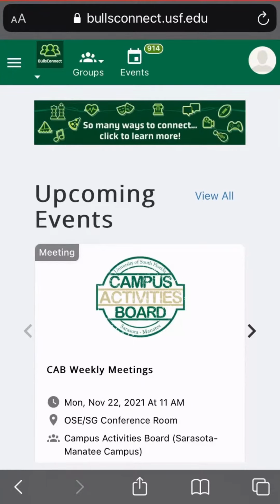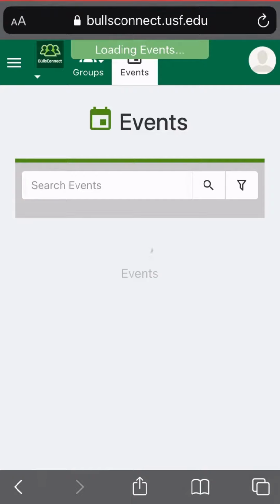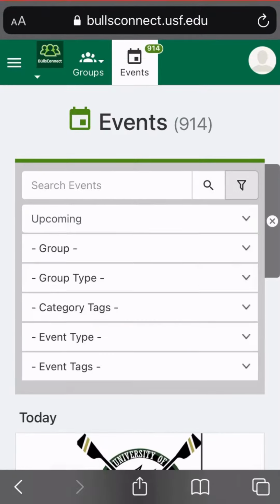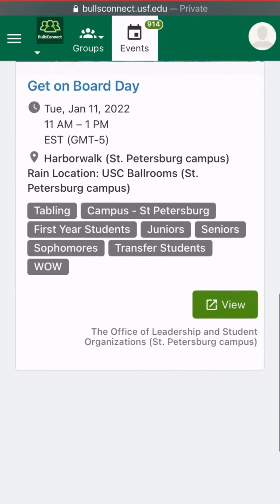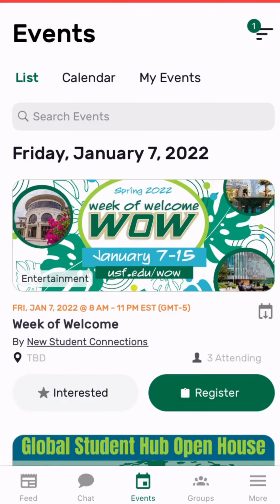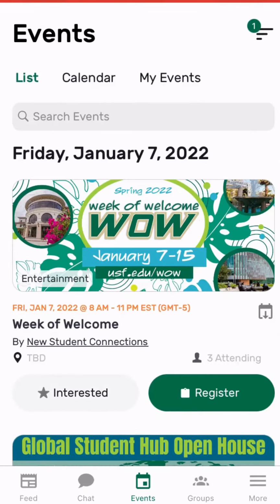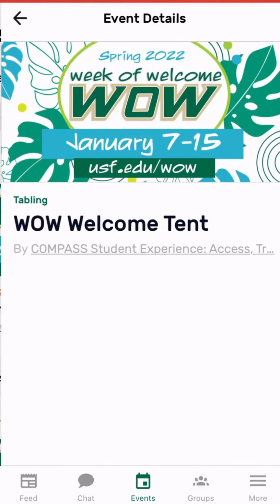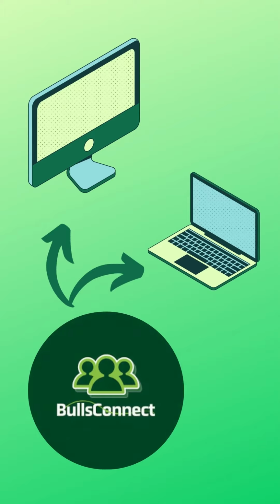WOW Event Search on BullsConnect Tutorial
Week of Welcome at USF goes by quick! Don't want to miss out? Find all the USFWOW events on BullsConnect! Learn how to search by tags on BullsConnect in this quick tutorial.